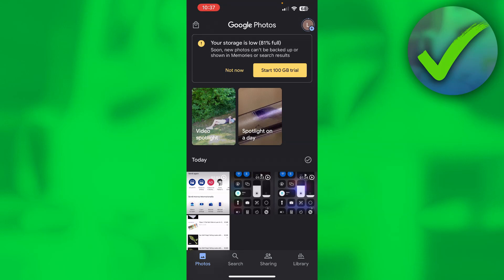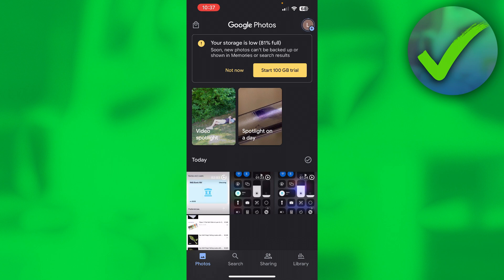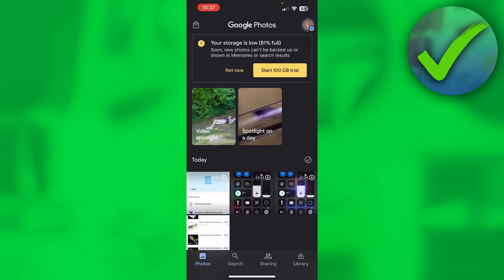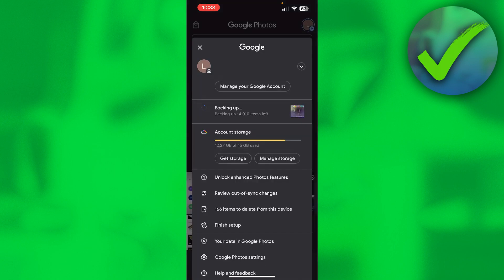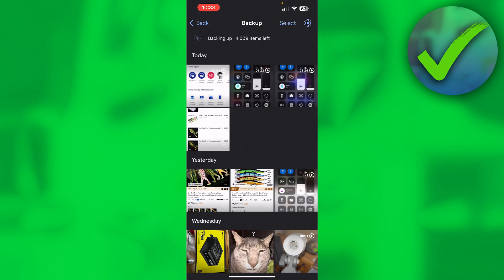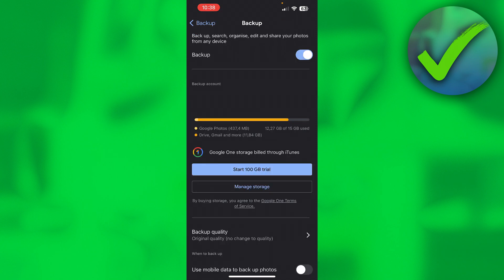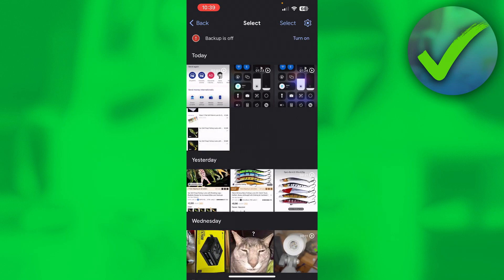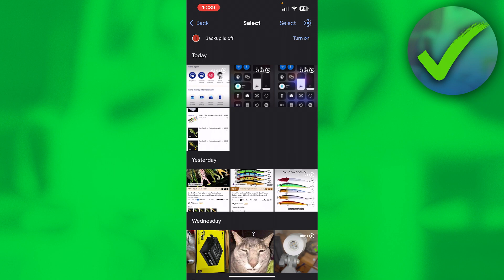How to Turn Off Google Photos Sync (2025)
In this video I show you how to Turn Off Google Photos Sync 2025

Do you want to know how to turn off google photos sync on iphone 2025? Then I'll show you how to turn off google photos backup easy.

This is a step by step Google Photos tutorial on how to disable google photos sync and how to stop google photos backup